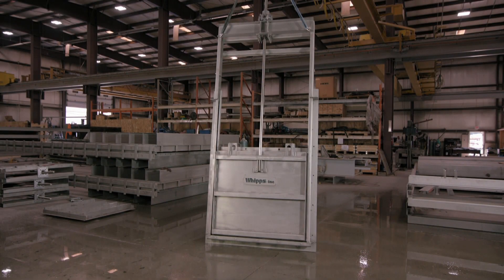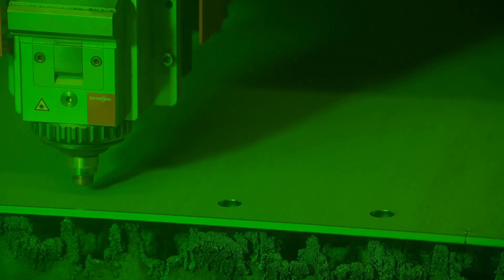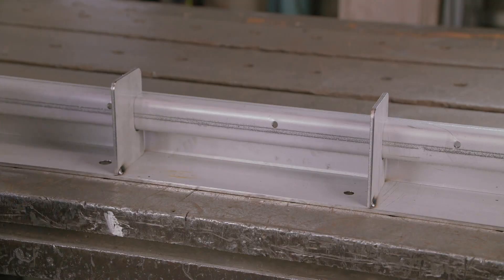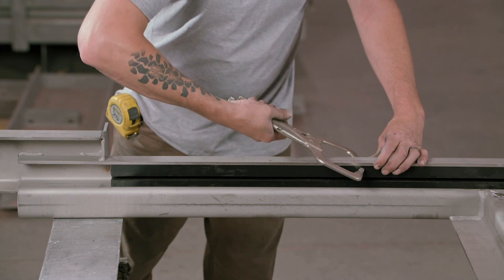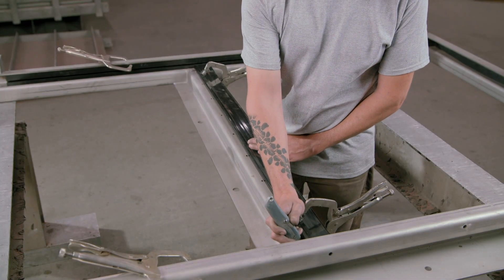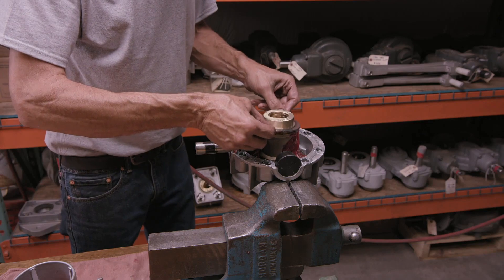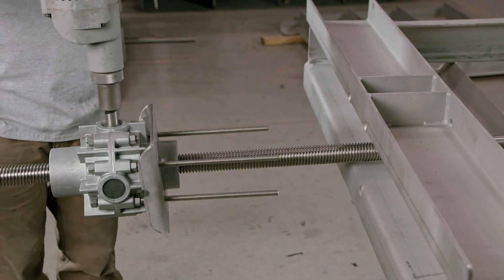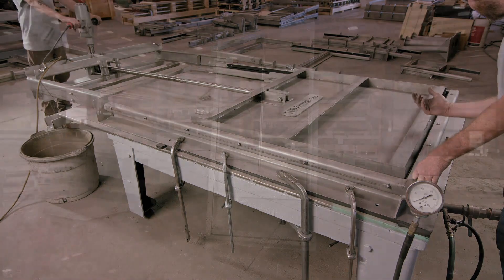How It's Made: Flood Gates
In this video we will talk about the production technology of Flood Gates